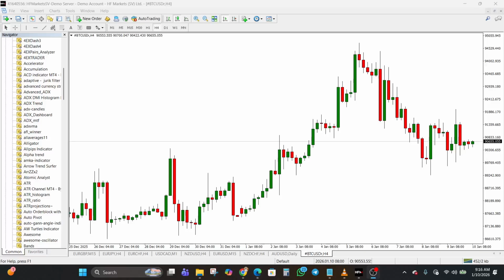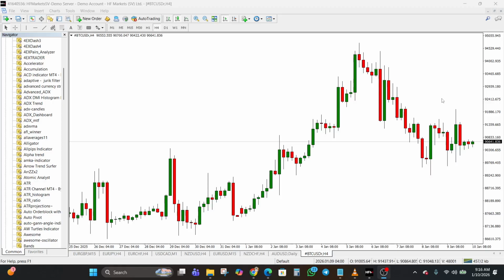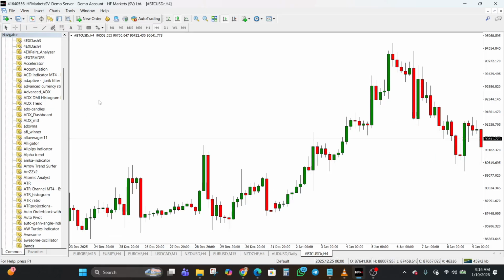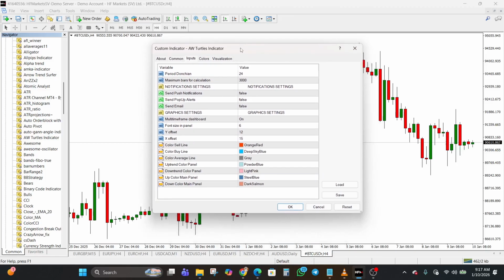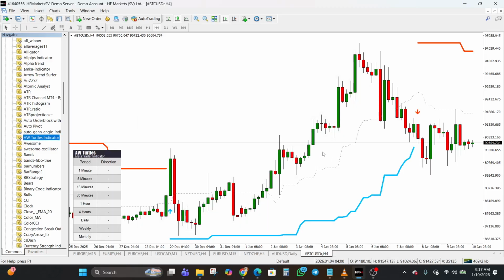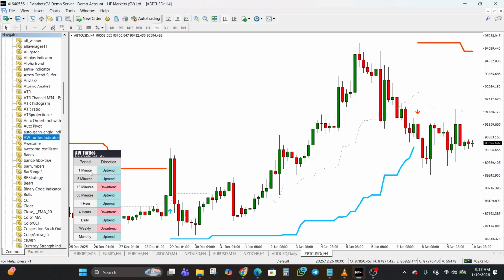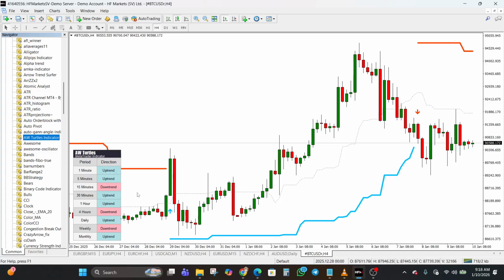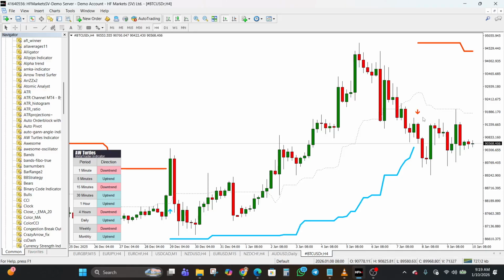AW Turtles Indicator for MT4 & MT5 – Trade Breakouts Using the Turtle Trading Strategy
Capture strong market trends with the AW Turtles Indicator for MT4 & MT5, inspired by the legendary Turtle Trading System. This indicator highlights breakout levels, trend direction, and potential entry and exit points, making it easier to trade sustained moves across all timeframes.